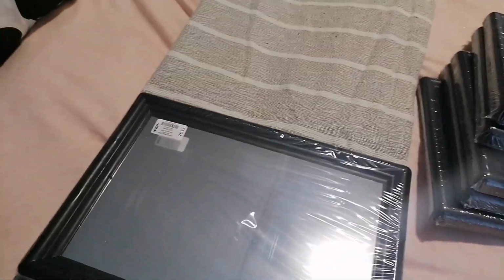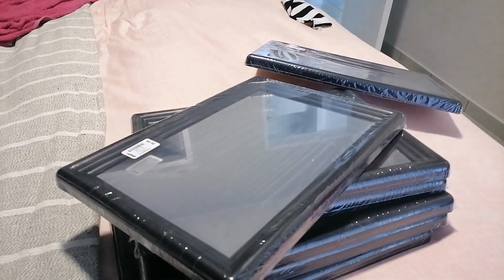DIY INDUSTRIAL GRID MIRROR | SOUTH AFRICAN YOUTUBER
Hey Guys...

Please open in 1080HD

I am so excited to give you guys this week's video because it turned out absolutely amazing. I have been wanting to diy an industrial grid mirror for a long time and I am so glad I finally did.

I don't have the correct jargon for the materials I used but I'll give it a shot.

What you will need:
Thin wooden board for the back of the mirror
Thin long wood for the grid
12 small mirrors
Gorilla glue
Primer
Sand paper

Measurements for the board
2x 101 by 47 cm boards

For the panelling:
4x 101cm
8x 43cm
6x 31 cm

I got all of the material @BuildersSA and the mirrors at @pephome

If you are in cape Town and would like me to make this for you at a fee. Please let me know.

Connect with
My channels IG: Kiki__kreates